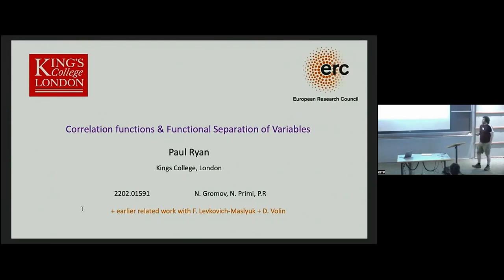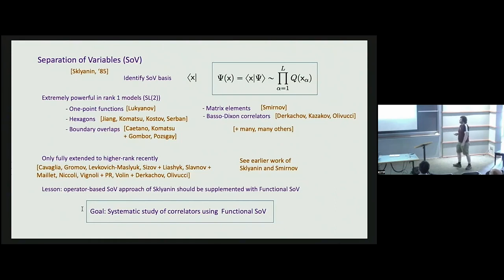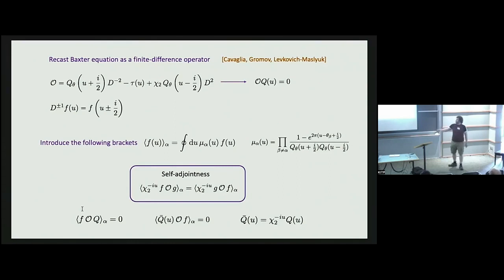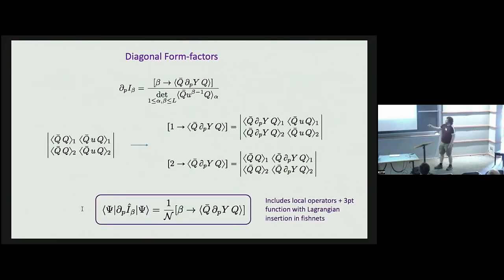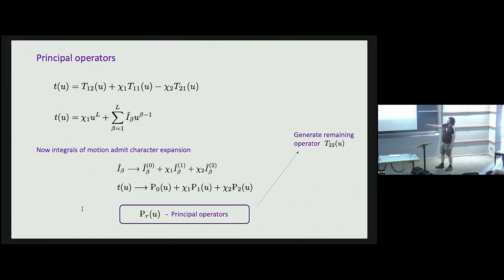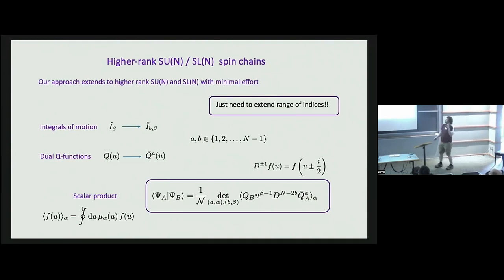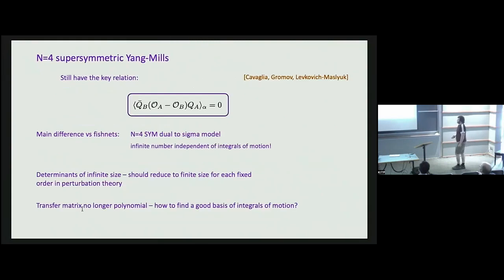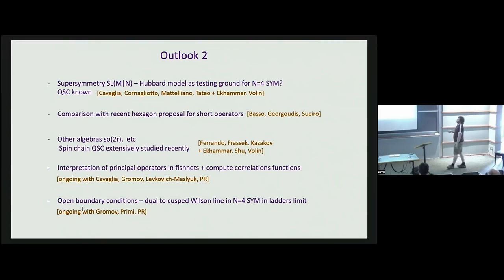Correlation functions and functional separation of variables ▸ Paul Ryan (Kings College London)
Recorded as part of the Talking Integrability: Spins, Fields, and Strings conference at KITP (Aug 29, 2022 - Sep 1, 2022) in Santa Barbara, CA.

Coordinators: Ben Hoare, Giuseppe Mussardo, Didina Serban, Matthias Staudacher, and Masahito Yamazaki